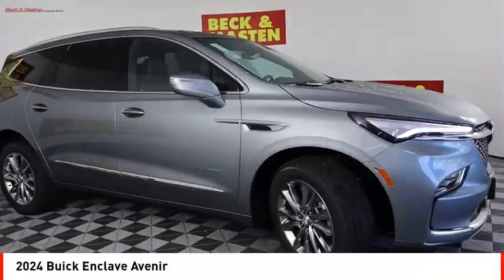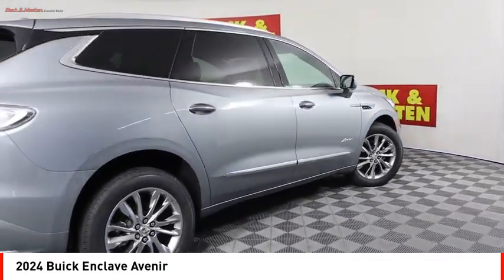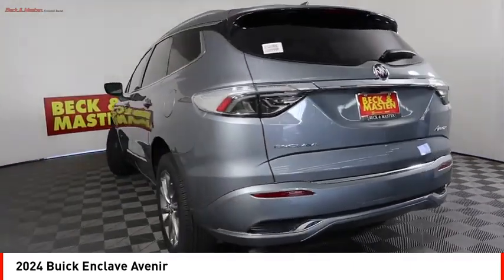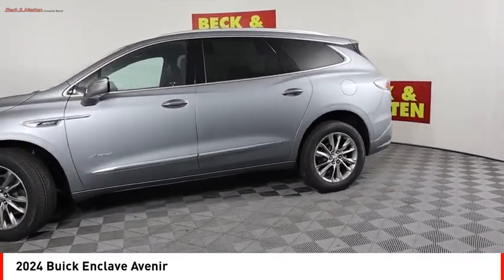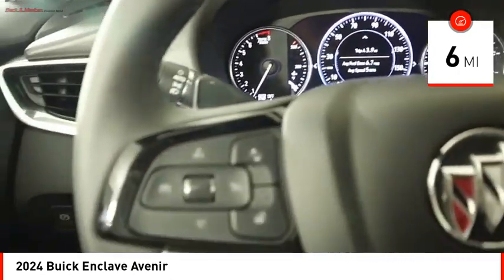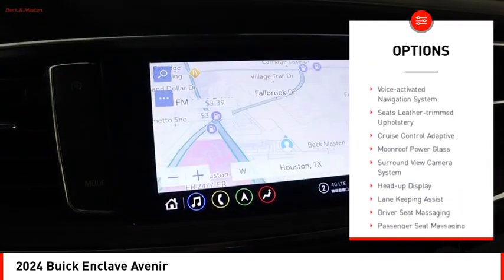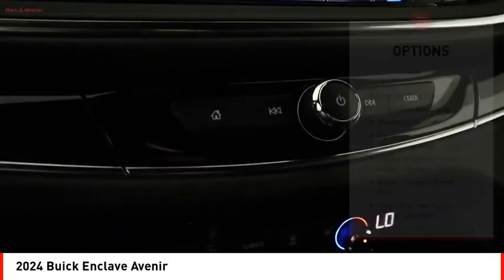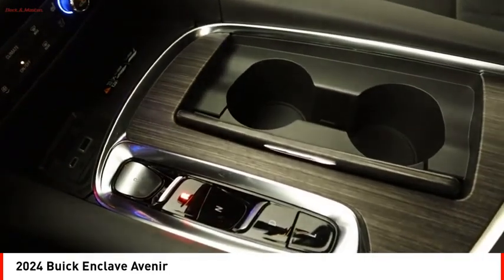2024 Buick Enclave Houston TX RJ114990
2024 Buick Enclave Avenir